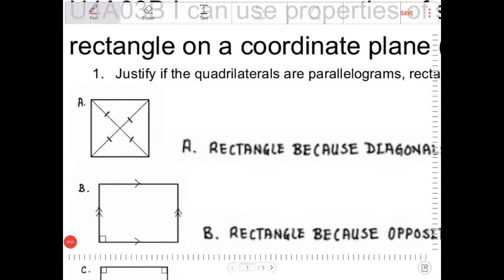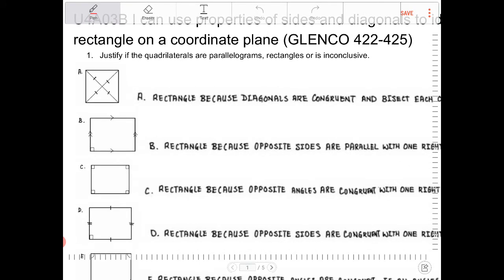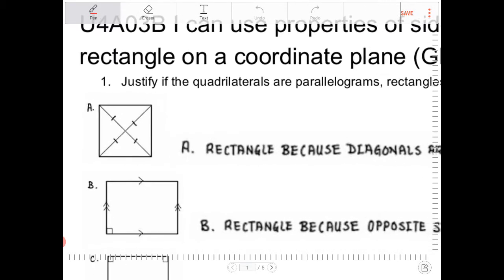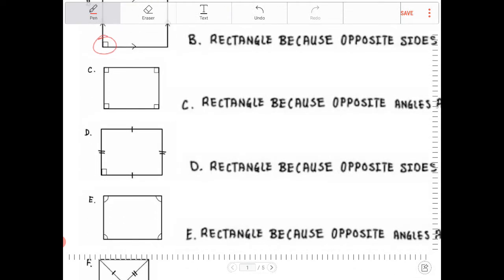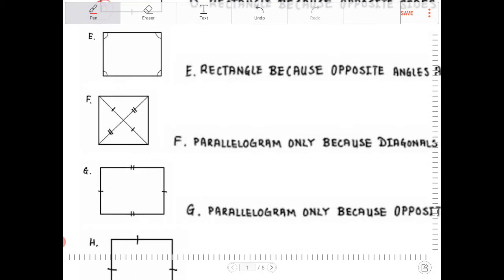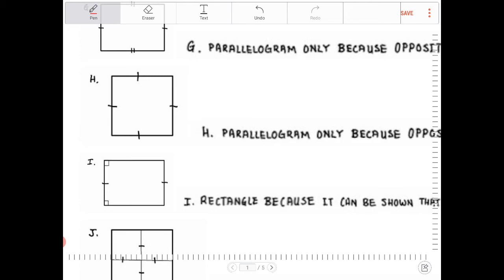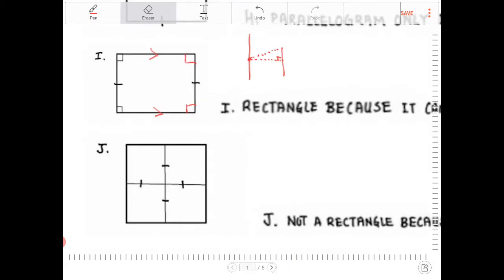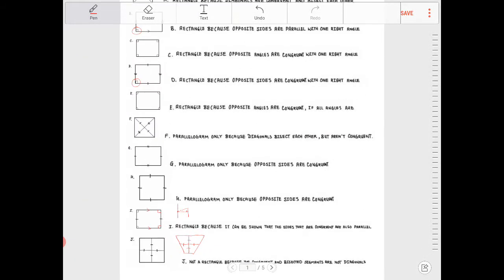Geometry U4A03B exercise on applying properties of rectangles on a coordinate grid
Exercise on applying properties of a rectangle on a coordinate grid